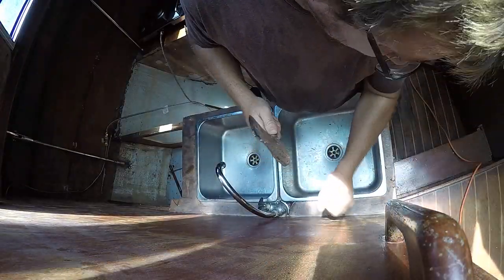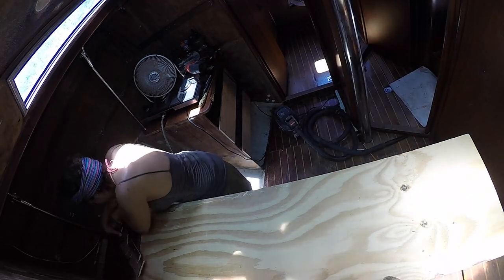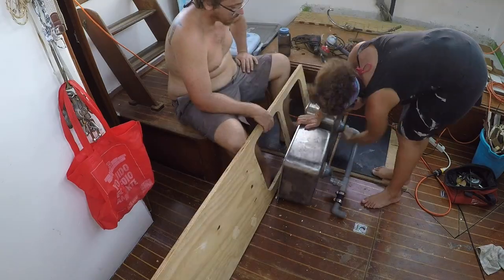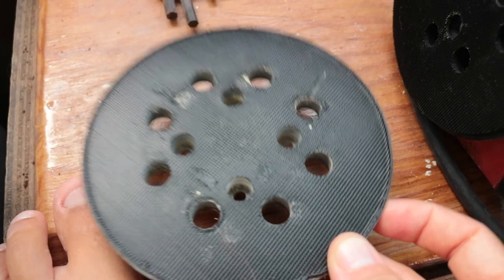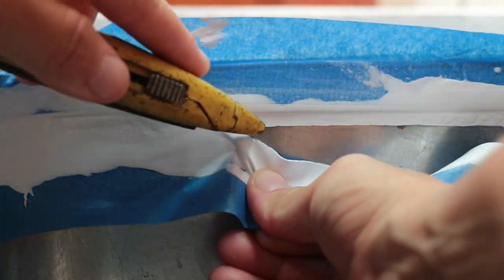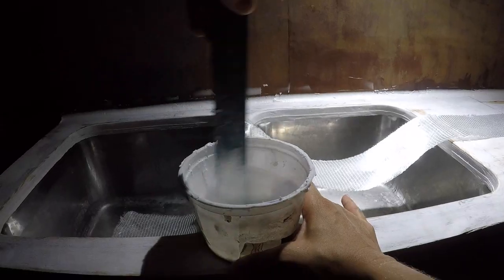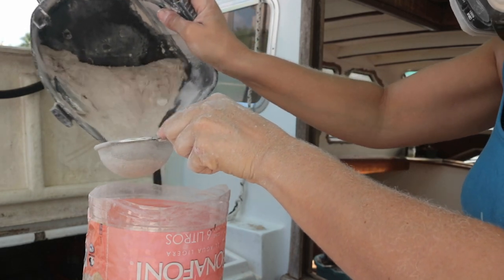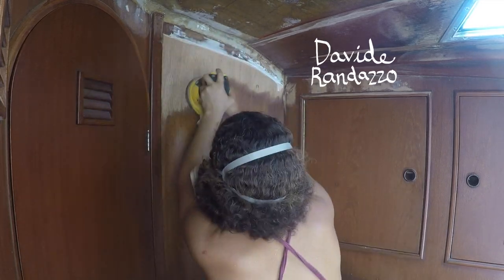MINIMALIST GALLEY REMODEL in the Midst of a Pandemic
This is what a major boat galley overhaul looks like with minimal supplies and simple design in mind.